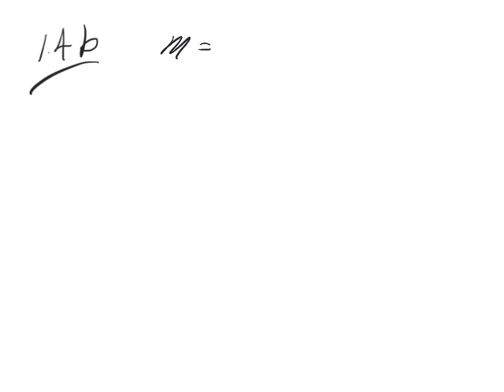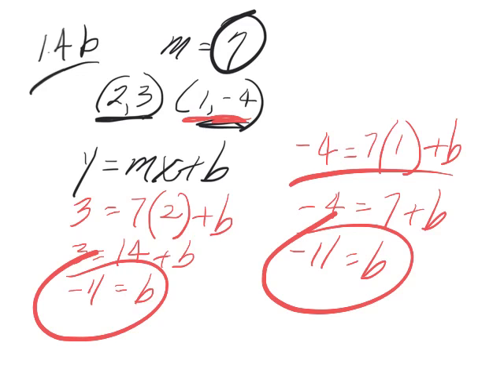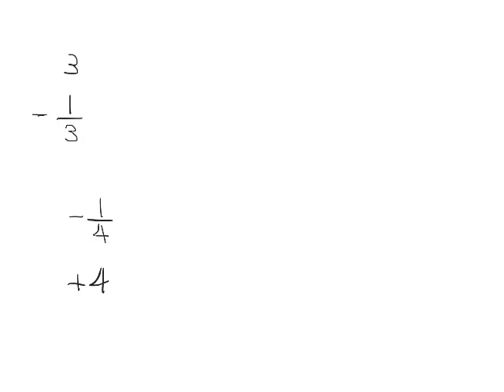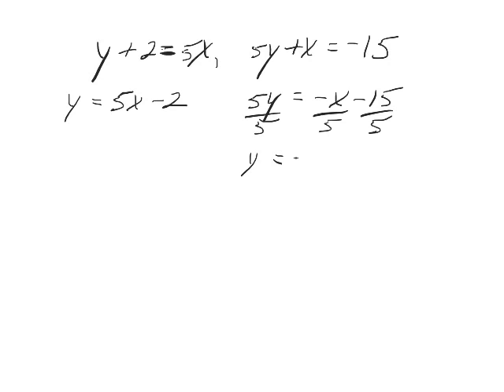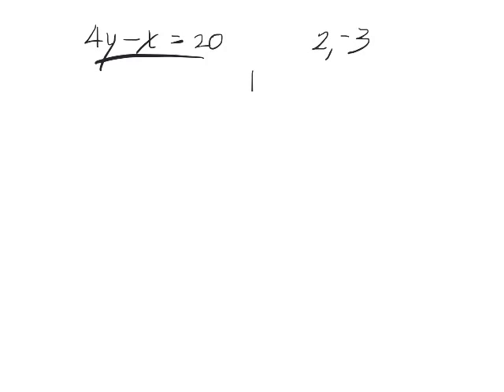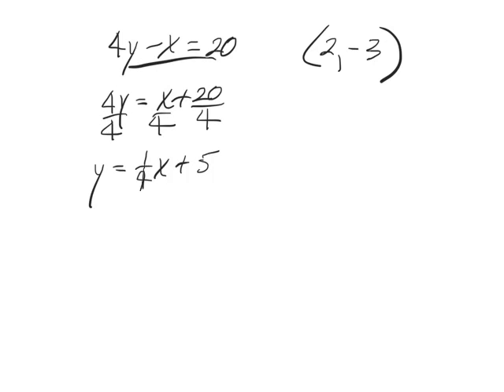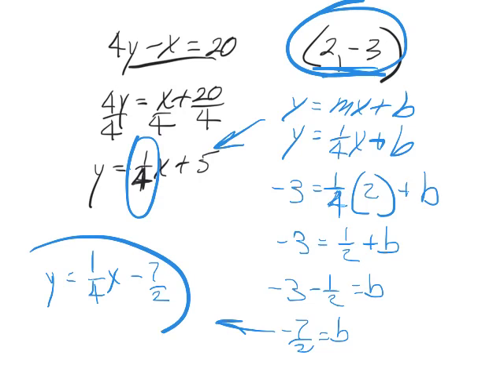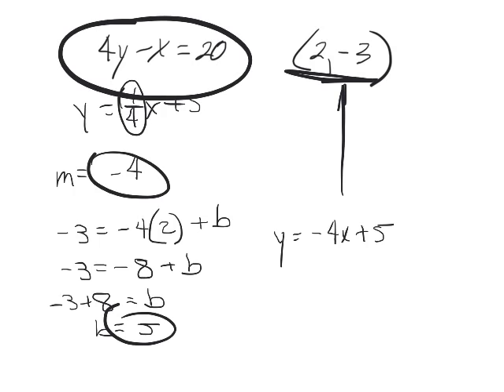1.4b; college algebra